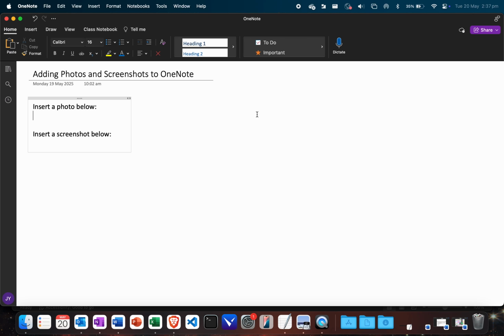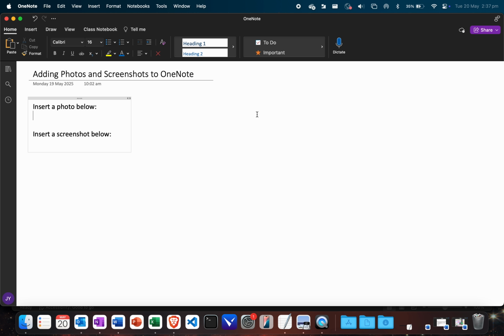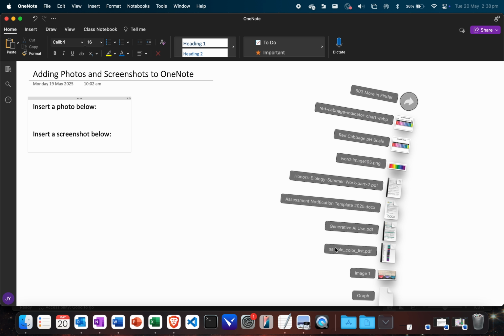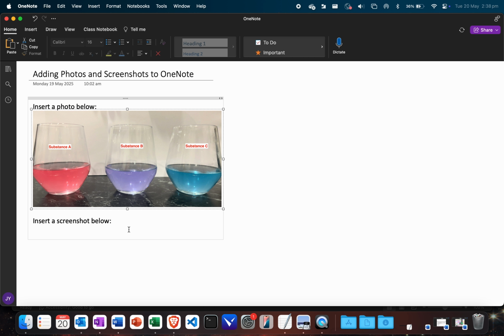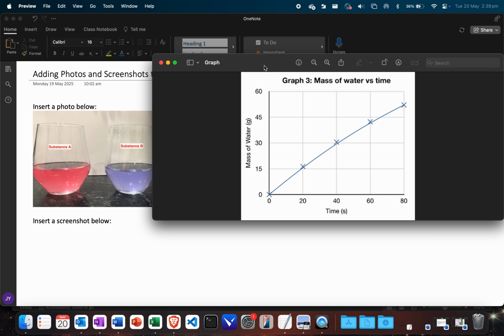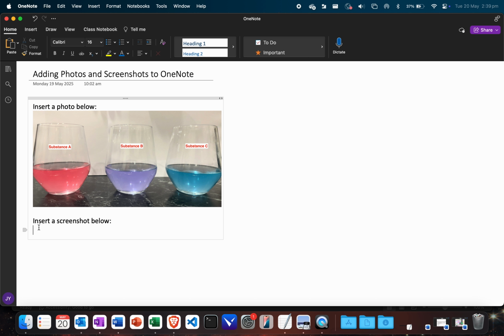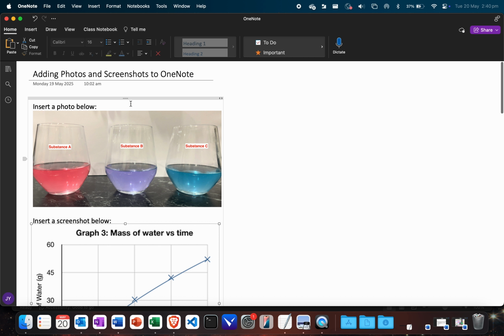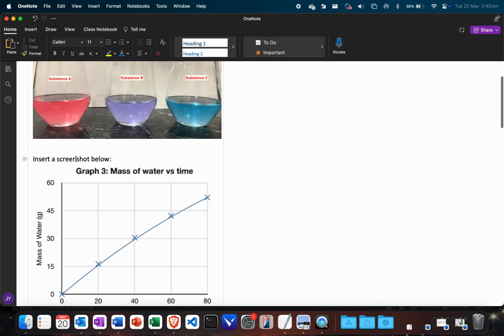Adding Photos and Screenshots to OneNote